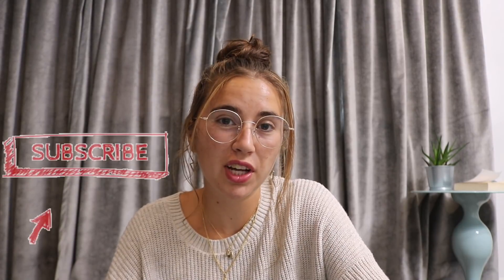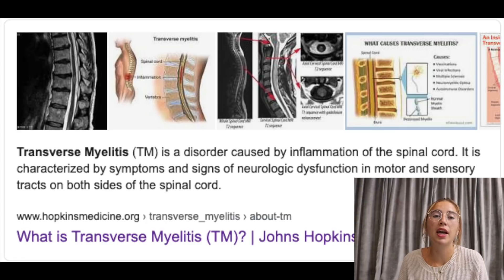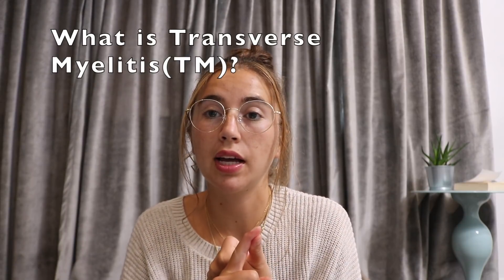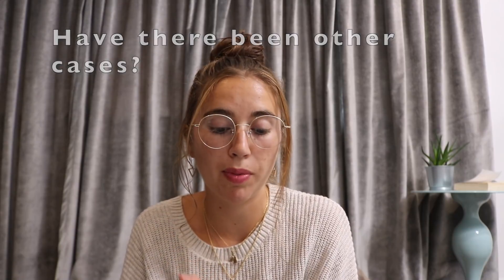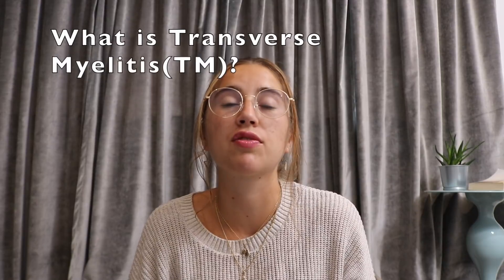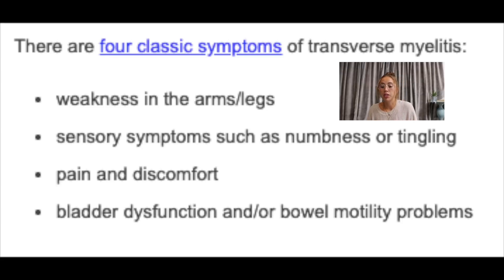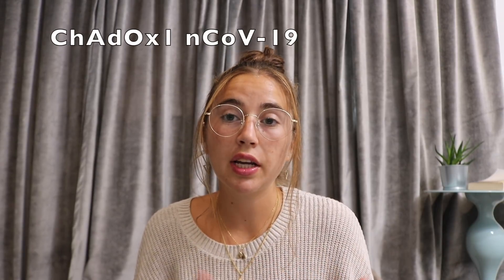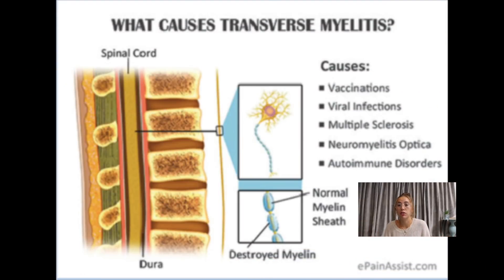COVID-19 Vaccine | Neurological Complication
Today we discuss the recent case of Transverse Myelitis experienced by a patient participating in COVID-19 vaccine testing with AstraZeneca.

What is Transverse Myelitis?

Internal AstraZeneca safety report sheds light on neurological condition suffered by vaccine trial participant